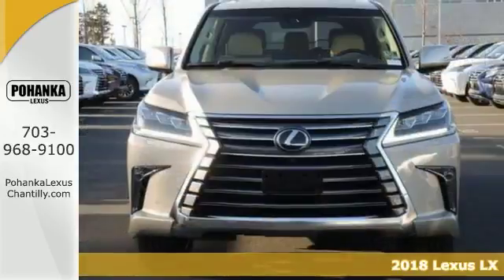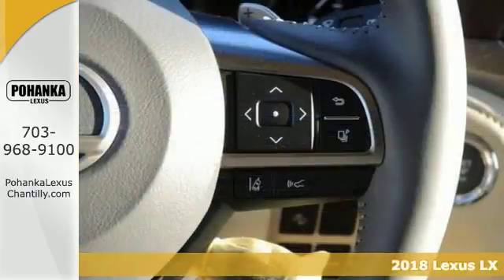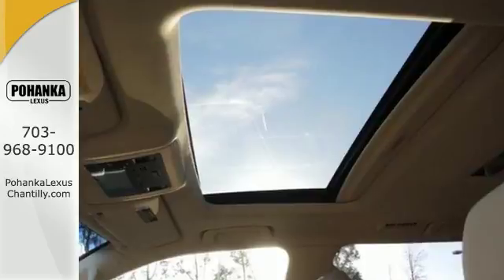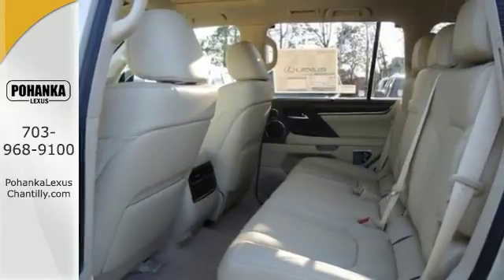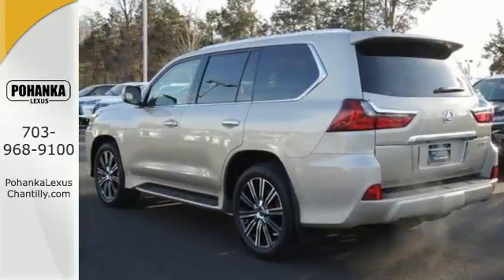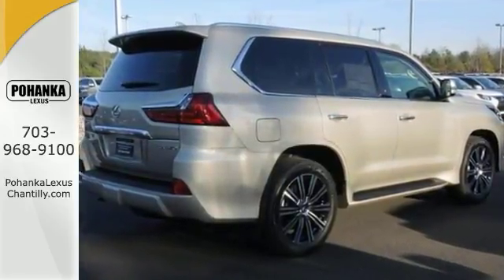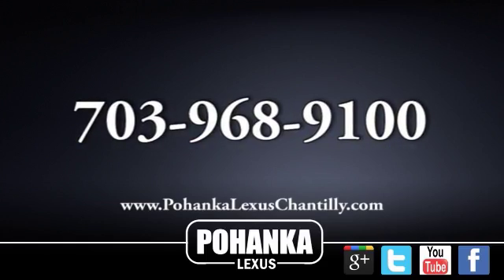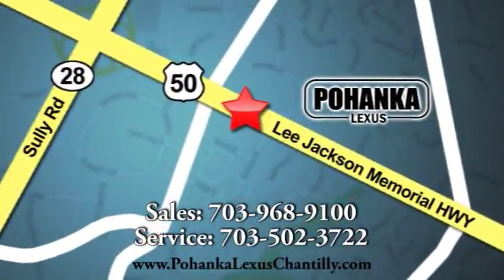New 2018 Lexus LX Chantilly Dale City VA DC, MD LXJ4264728 - SOLD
Year: 2018
Make: Lexus
Model: LX
Trim: LX 570 Three Row 4WD
Engine: 5.7 L 8 Cyl. Cyl.
Transmission: 8-Speed A/T
Color: Satin Cashmere Metallic
Interior: Parchment
Stock #: LXJ4264728
VIN: JTJHY7AX9J4264728

Address:
13909 Lee Jackson Memorial Hwy